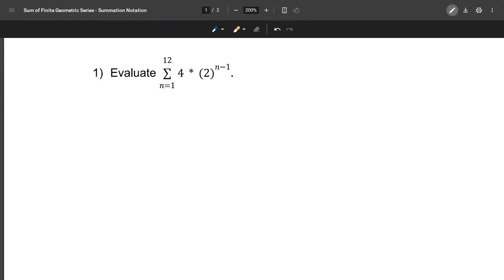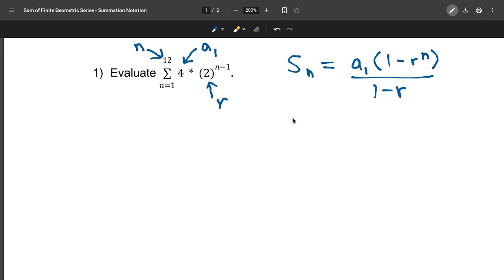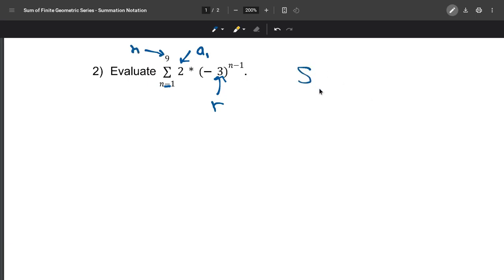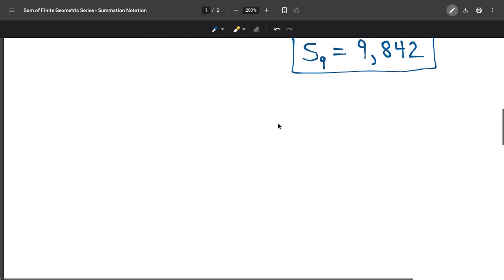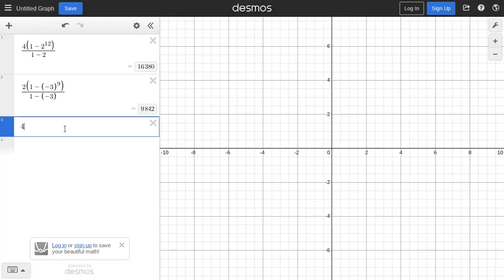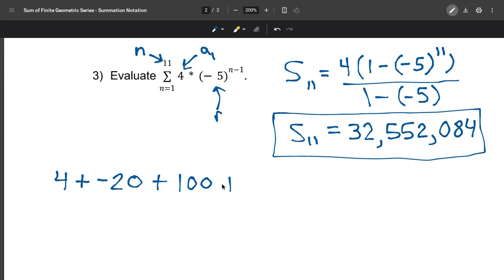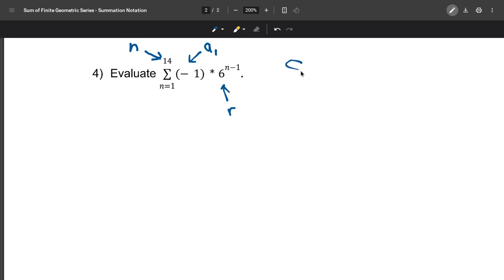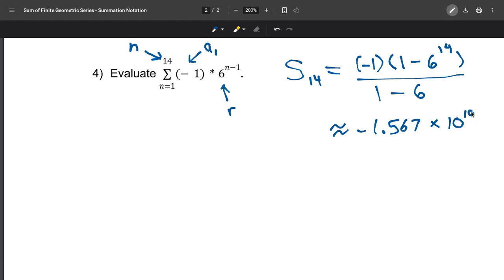Sum of a Finite Geometric Series - Summation Notation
In this video, I show you how to find the sum of a finite geometric series when written in summation notation.